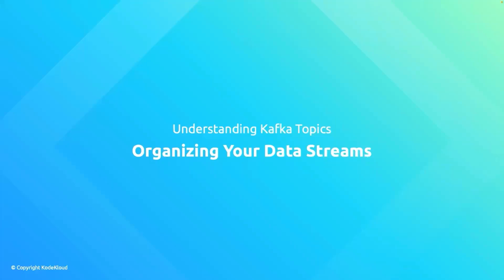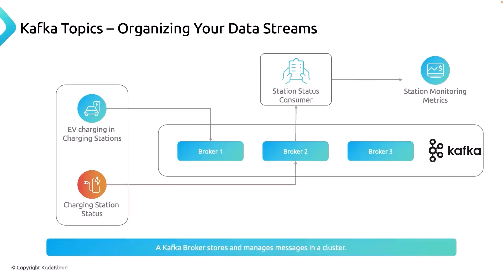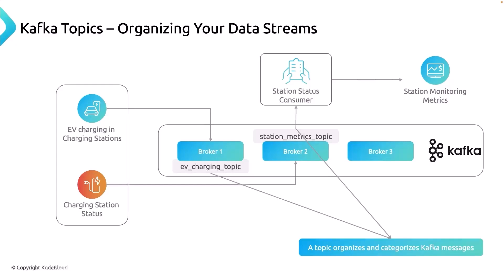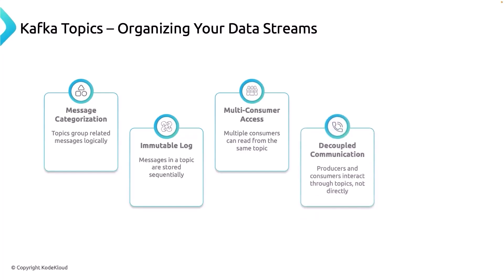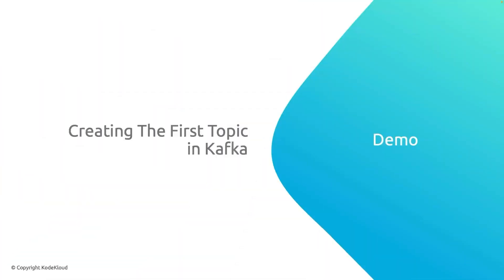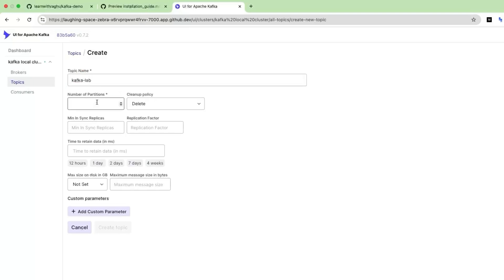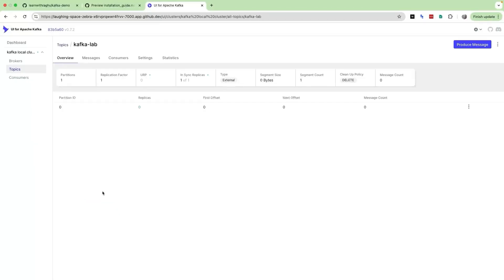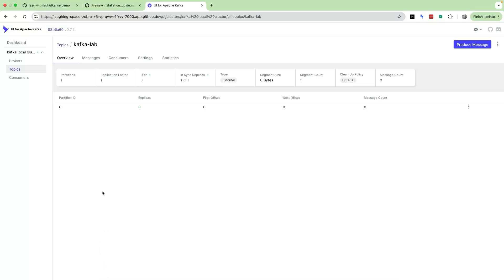What is a Kafka Topic? Learn How to Create One!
Discover the ins and outs of Kafka topics in this comprehensive video! Learn why topics are essential for efficient communication in data streaming, how they maintain message order, and their significance in ensuring scalability. Don't miss out on unlocking the true potential of your data with Kafka topics!

In this video, we'll break down everything you need to know about Kafka Topics:
✅What are Kafka Topics?
✅ How do they work in distributed systems?
✅ Demo on Creating a Topic in Kafka

⬇️Below are the topics we are going to discuss in this video:
00:00 - Introduction
00:32 - What are Kafka Topics?
02:32 - Features of Kafka Topics
07:05 - Create the first Topic in Kafka